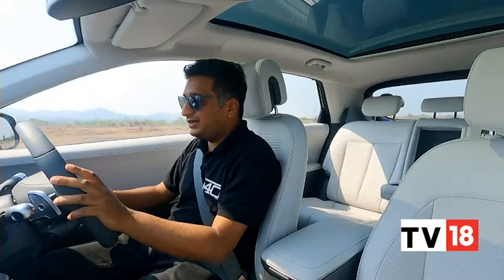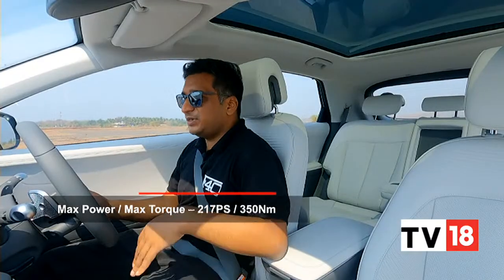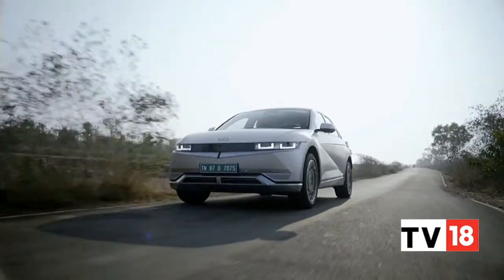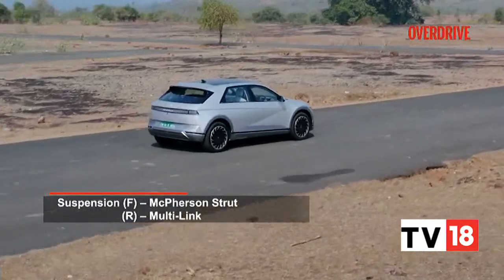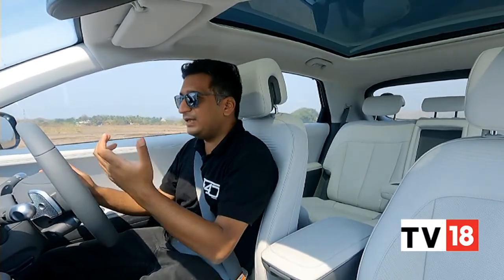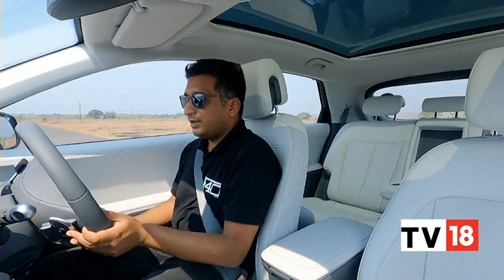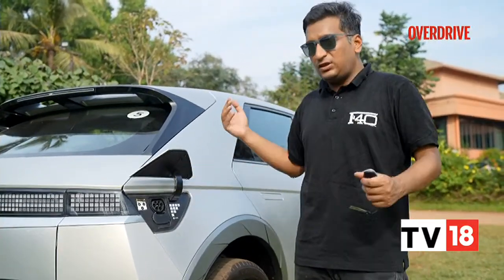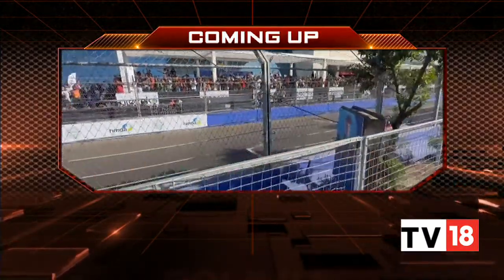Here's Review Of All Features Of Hyundai IONIQ 5 | Take A Look | Overdrive | CNBC-TV18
In this episode of Overdrive, we test drive and review a non-retro EV Hyundai IONIQ 5. Tune in.

n18oc_business